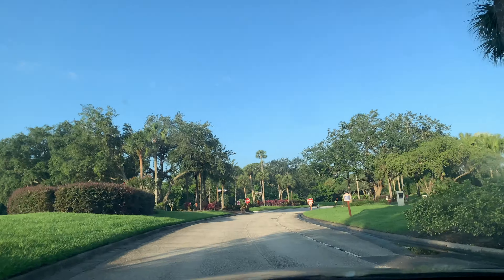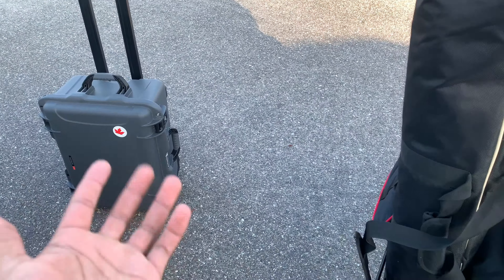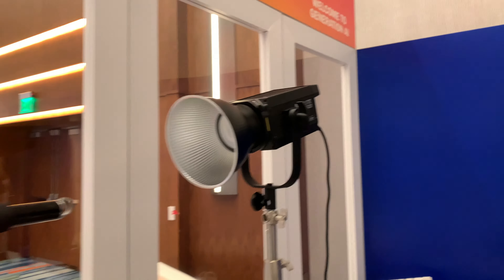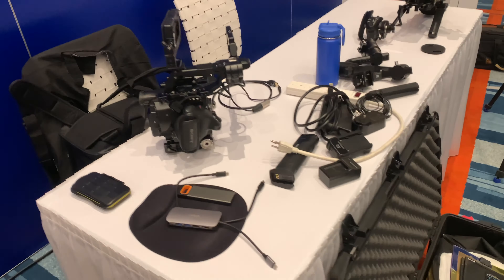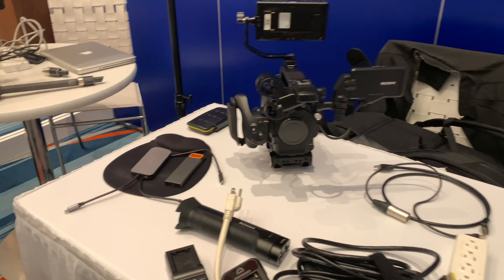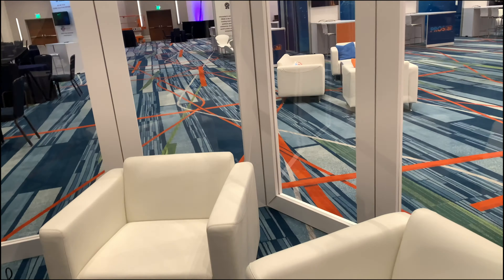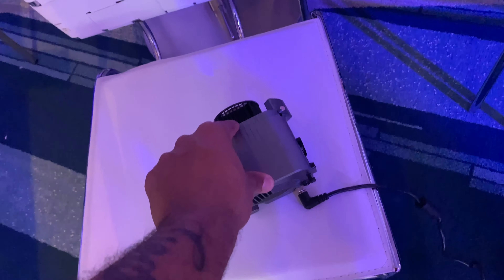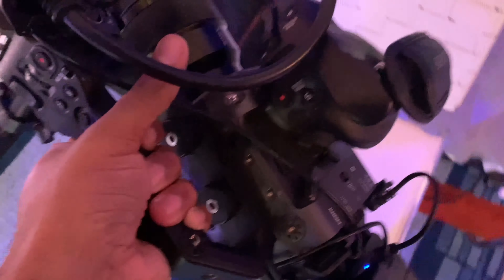Owning Expensive Gear Got Me This Job | Vlog 14| Sony FX6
Main Camera
Youtube Lens
My Favorite B-Roll Lens
Favorite All Around Lens
My Current Monitor
My Main KeyLight
Favorite Small Light
Wireless Microphones i use
XLR Microphone I Use
SD Cards I Use
MattBox I Use
Bi Color Light I Use
Favorite Tube Light
Hard Case i use For My Gear
Rolling Case i use for my camera
Tripod i use
V- Mount Batteries I Use
Case i Use For My Light Stands
Light Stand I Use
Cheaper EasyRig i now use